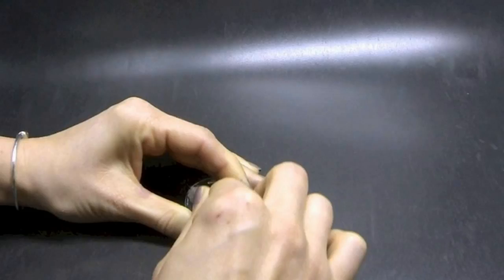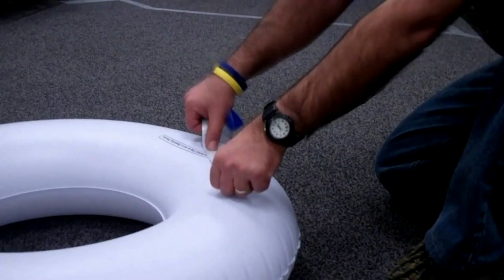How To Do Pinworm Tape Test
Firmly press the sticky side of a 1-inch (2.5 centimeters) strip of cellophane tape over the anal area for a few seconds. The eggs stick to the tape. The tape is then transferred to a glass slide, sticky side down. Put the piece of tape in a plastic bag and seal the bag.Tape Test. If you, your child, or someone in your household has symptoms of pinworm infection, call your doctor and ask about the tape test. Simply take a clear piece of tape and press the sticky side to the skin around the anus.One way to detect pinworms is to shine a flashlight on the anal area. The worms are tiny, white, and threadlike. If none are seen, check for 2 or 3 additional nights. The best way to diagnose this infection is to do a tape test. The best time to do this is in the morning before bathing, because pinworms lay their ...Read about the pinworm test, the sticky tape test, or pinworm paddle, which confirms the most common worm infection in the U.S., the pinworm. ... What do pinworms look like? ... Within a few hours of being deposited on the skin around the anus, pinworm eggs become infectious (capable of infecting another person).To help your doctor make a diagnosis, you can perform the tape test. As soon as the person you suspect has pinworms wakes up and before he or she uses the toilet, washes or gets dressed, press the adhesive side of a piece of transparent tape to the skin around the anus. The eggs stick to the tape. You can get this tape kit from your GP. You can also use the technique below: Take a piece of clear Scotch tape with the sticky side down. Answers to frequently asked questions about pinworm infection, a common infection that is highly contagious and can spread from person to ...Your doctor has prescribed a scotch-tape test for your child to identify a pinworm infestation. This is a simple test that can be done at home to detect small, white parasites called pinworms that can live in the colon and rectum. ... Take the pinworm sample to the specimen collection center closest to you as soon as possible.If no adult pinworm is seen, call your doctor's office. Ask for instructions on doing a Scotch-tape test for pinworm eggs. You can also use the technique below: Take a piece of clear Scotch tape with the sticky side down. Touch it to the skin on both sides of the anus. Do this in the morning soon after your child ... Before you rush off to Walgreens to buy Reece's Pinworm Medicine or Pin-X, make sure you really have pinworms. ... How to tell if your child has pinworms: If your child is complaining of anal itching, especially at night, check on them in their bed about 2-3 hours after ... This is called the “scotch tape test.”.The most common means of diagnosing pinworm infection is via the “Scotch tape” test, where a clear adhesive cellulose tape is applied to the anal area early in the morning before bathing or defecation. This is then observed under a microscope for the presence of pinworm eggs. These eggs may also be stained blue with ...The doctor presses the sticky side of the tape to a microscope slide and uses a microscope to look for pinworms and/or pinworm eggs. This is the best test for diagnosing pinworms. Pinworm eggs (when present) can be easily identified under the microscope by a trained professional. More than one transparent tape test may ... Enterobius vermicularis also known as pinworm or threadworm or seatworm is a white roundworm parasite that has worldwide distribution. It affects persons of all ages and socioeconomic status. School aged and pre-school aged children are most commonly affected. Pinworm (Image source: ASM).